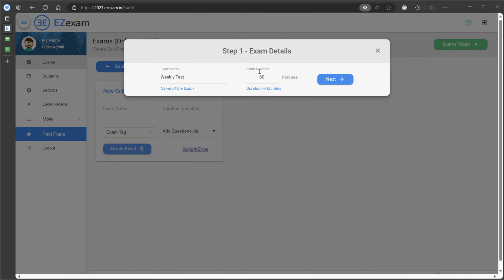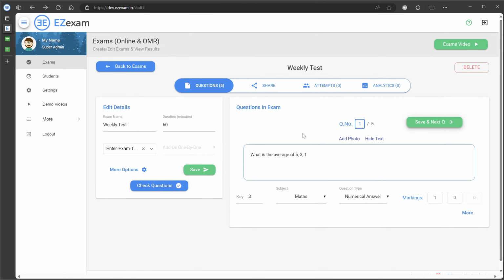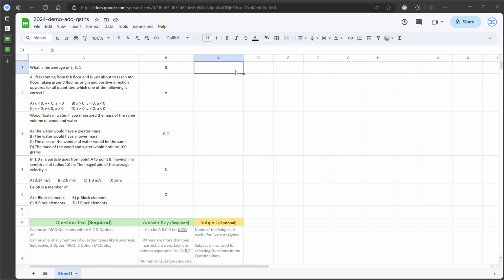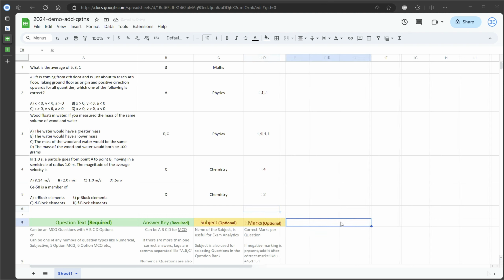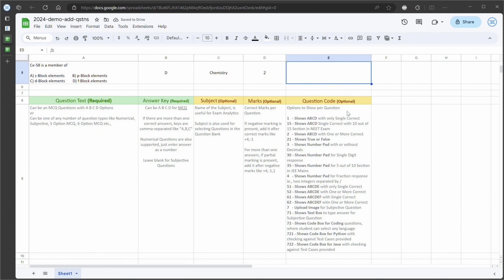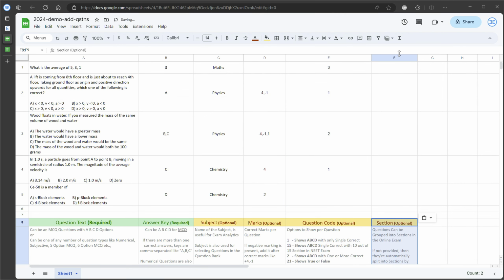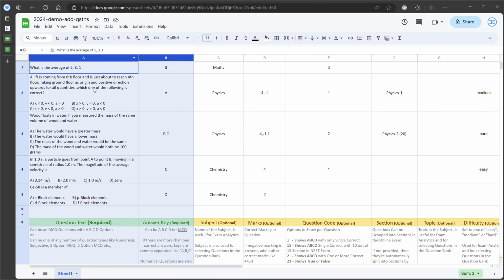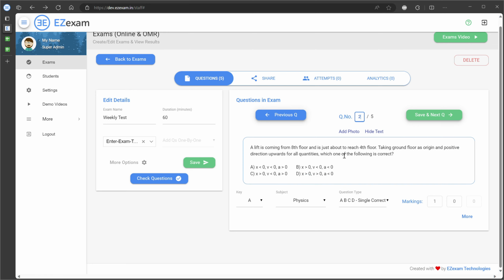Import Questions from Excel File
Shows how to import questions for an Exam from an Excel file using Microsoft Excel or Google Sheets

00:00 - Intro
00:17 - Questions Column
00:27 - Questions with Images
00:47 - Answer Keys & Subjects
00:58 - Question Marks Column
01:18 - Partial Marks
01:30 - Question Codes Column
01:18 - Partial Marks
01:56 - Subjective Questions
02:07 - Sections Column
02:29 - Topics & Difficulty Columns
02:49 - Download & Create Exam
03:10 - Outro